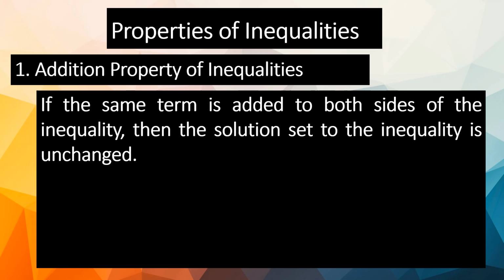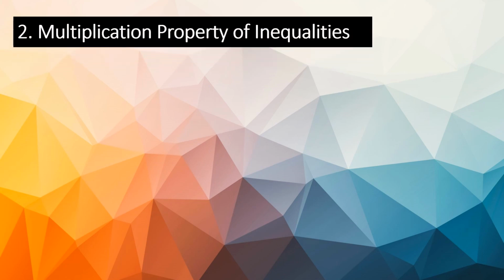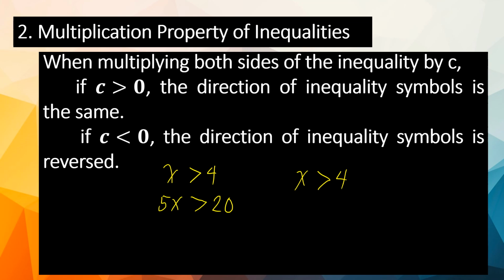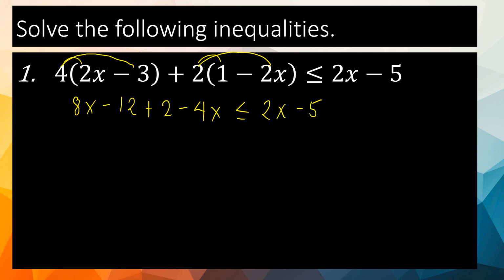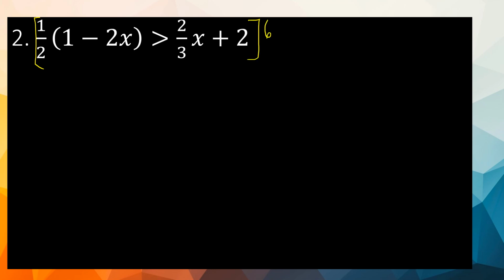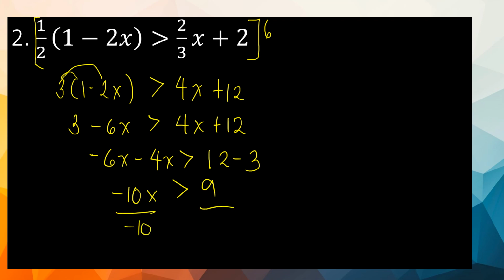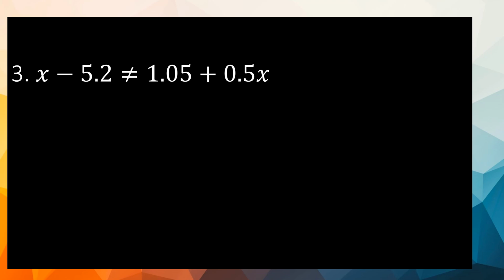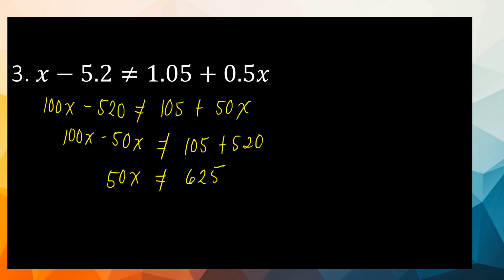Solving Linear Inequalities in one variable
Properties of Inequalities